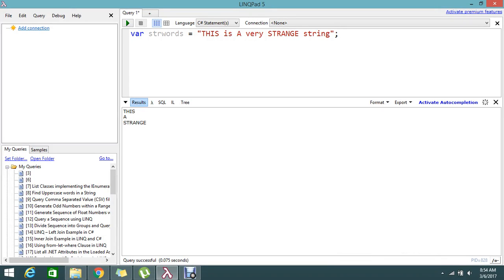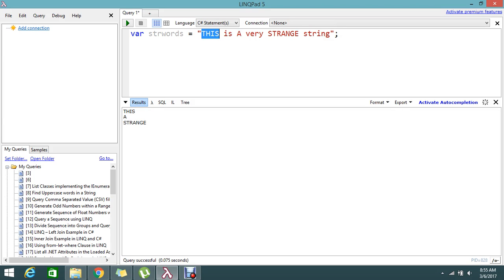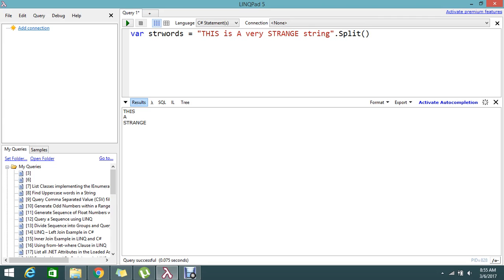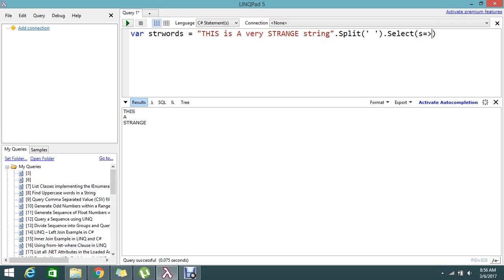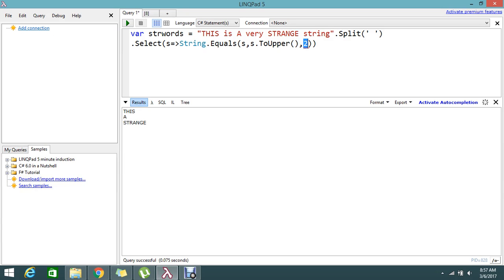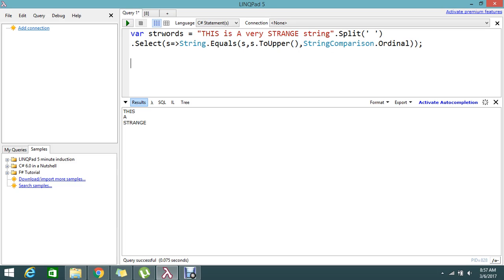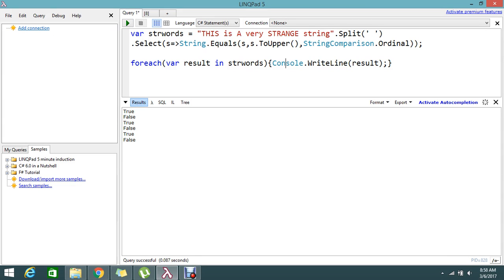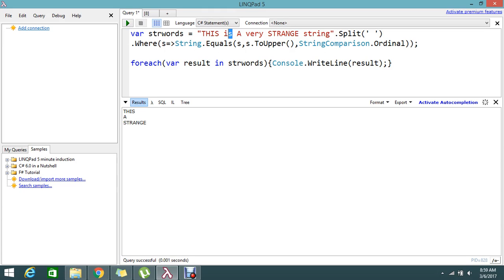Find Uppercase words in a String using C#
May be you like this